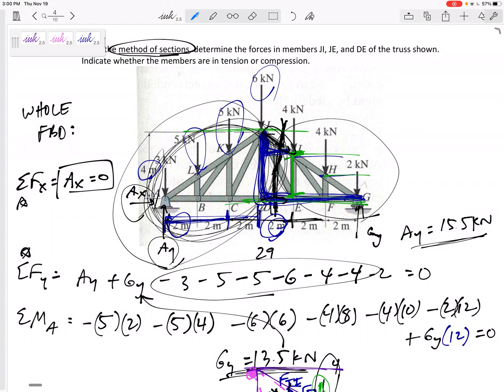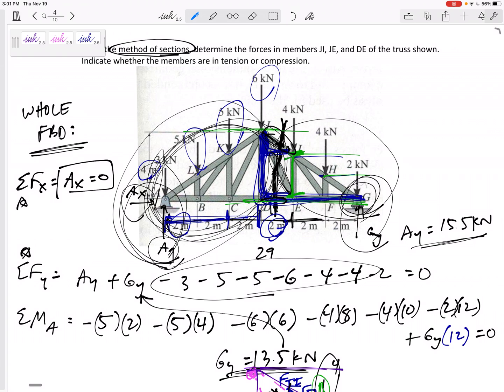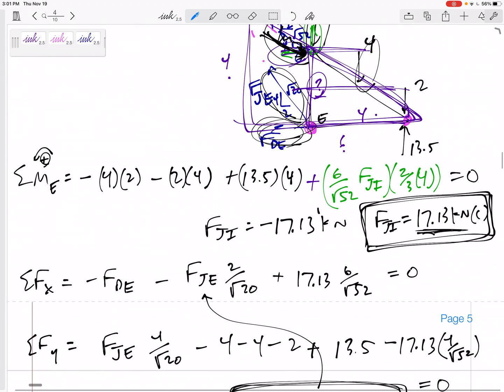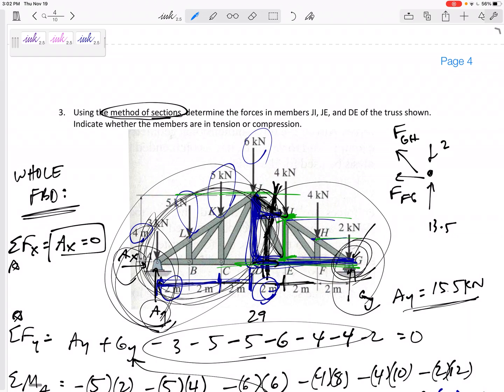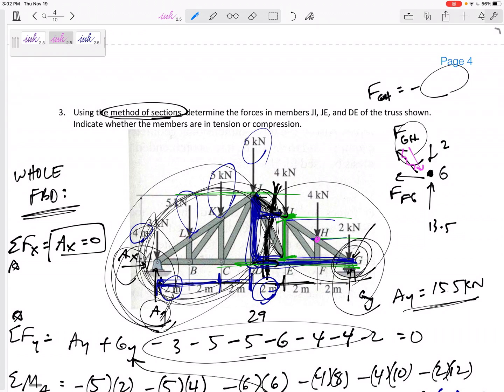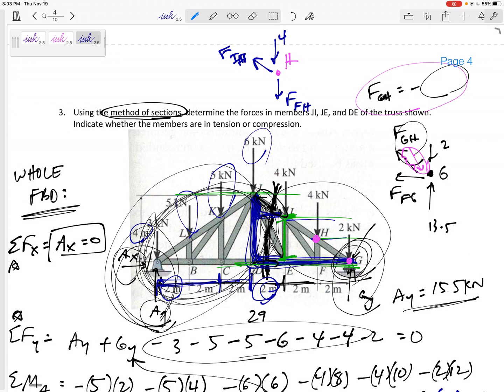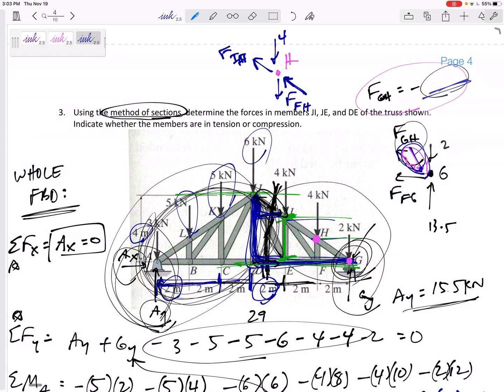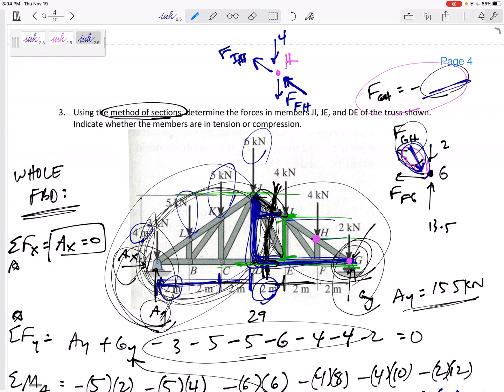Statics - Final Exam problem 3 overview (truss)